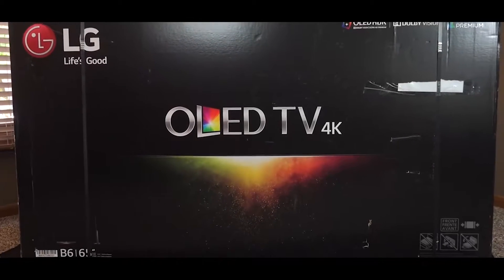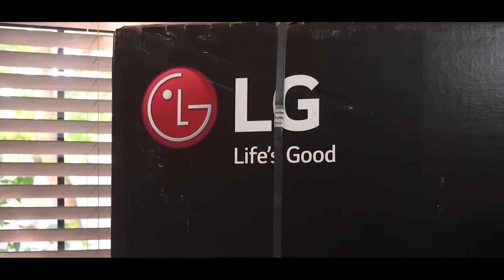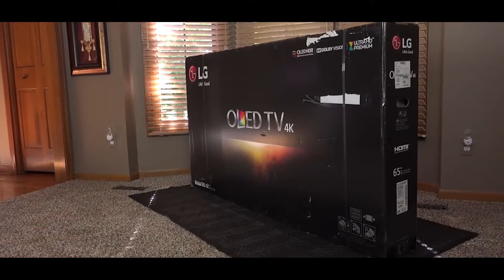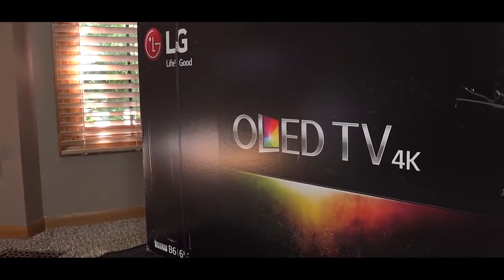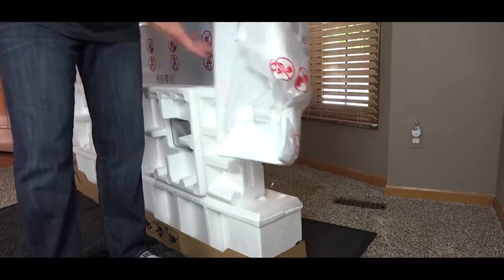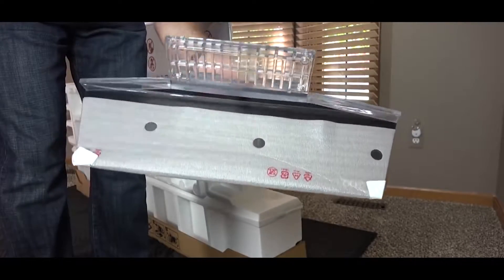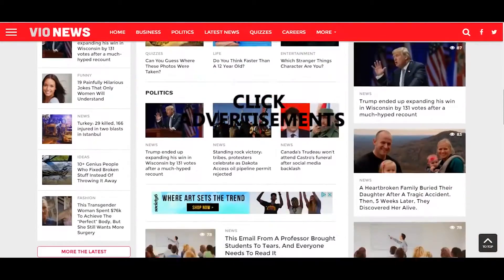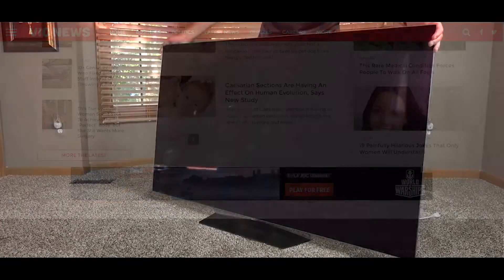LG 65 4K OLED HOLIDAY GIVEAWAY December 2016 OPEN